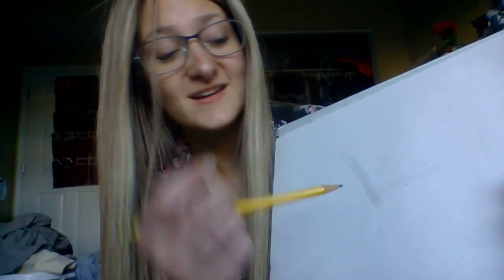How Polar bear Fur works - Design Thinking week 6 video